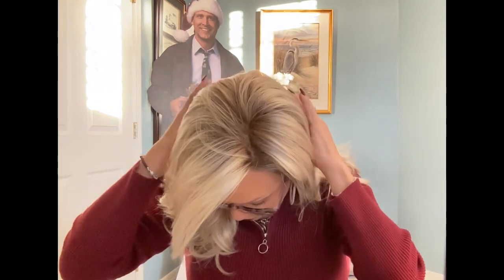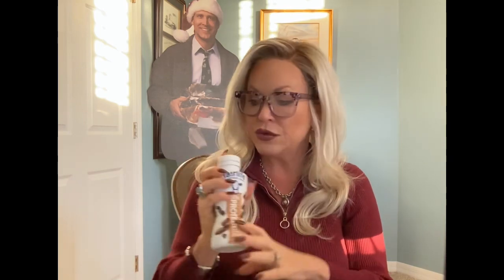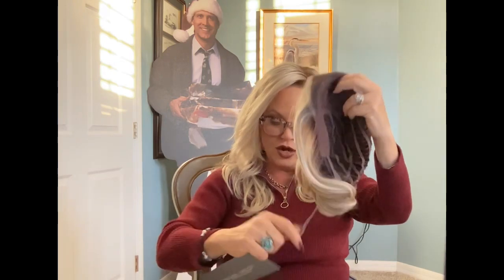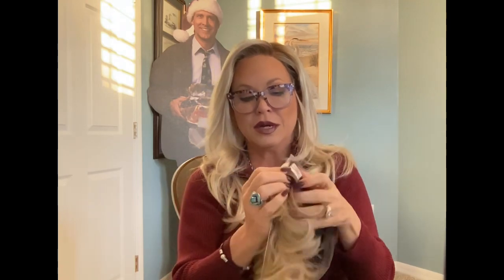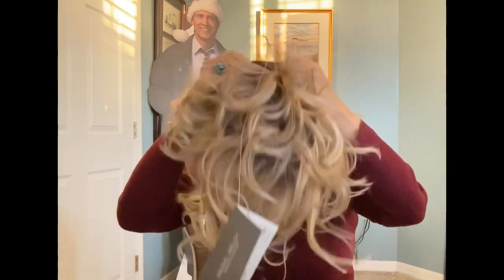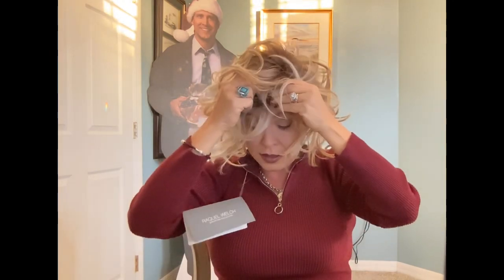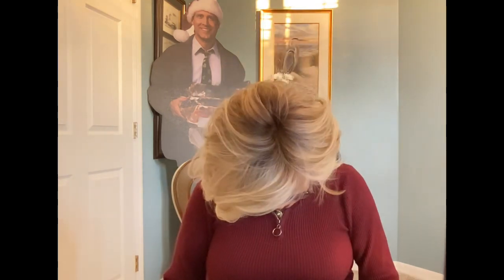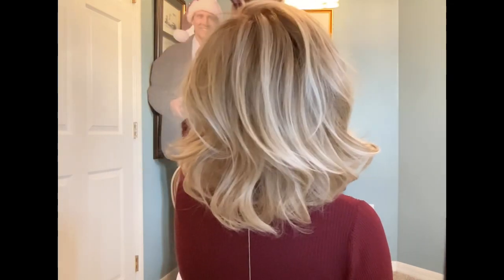UNBOXING DAY, CROWD PLEASER WIG!! Reviewing Crowd Pleaser Wig by Raquel Welch in Shaded Biscuit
This is a review of Crowd Pleaser wig by Raquel Welch straight out of the box.  This is a MUST HAVE.  She's beautiful!  Great length, beautiful style, great hairstyle.  She's a go-to wig due to how easy she is to wear!  Watch for the sales and grab you one.  Don't miss out!
SPECS:  Front: 6.5" | Crown: 10" | Sides: 7" | Back: 6.5" | Nape: 4.25"

Show Starter Wig: Orchid by Estetica
Glasses: Peepers.com
Top: Amazon PRETTYGARDEN Women's Autumn Wine Red
Ring: Amazon Turquoise Shop

I'm having trouble learning how to copy and paste the links for you to click on without them being so long.  I'll have to educate myself on how to do this so just be patient.  I'll get it and share my things with you all!!